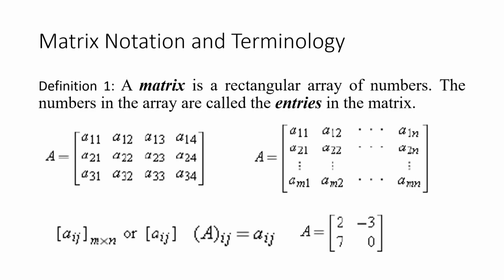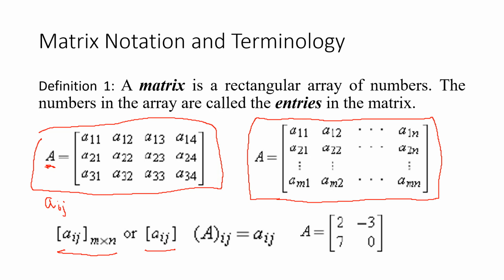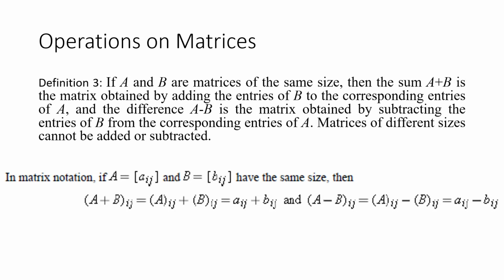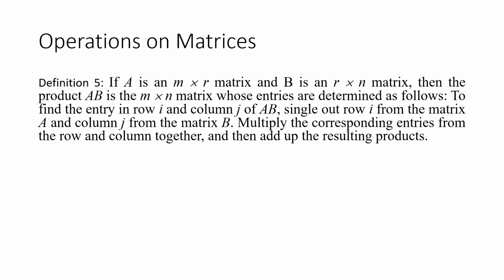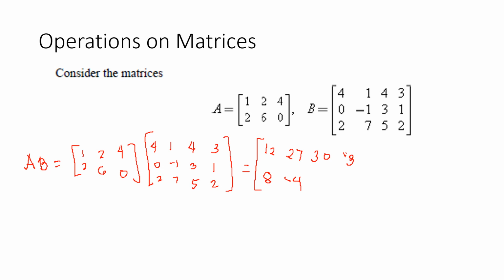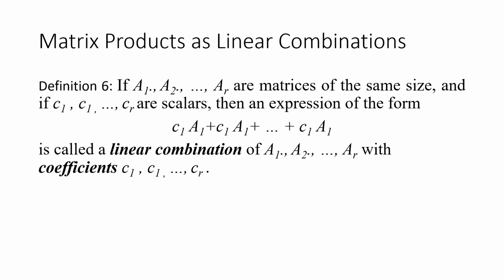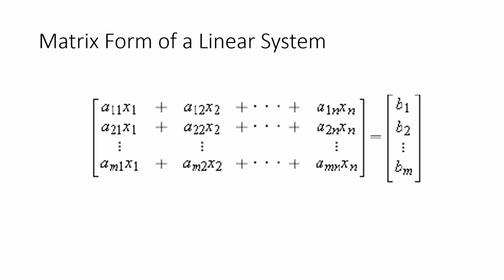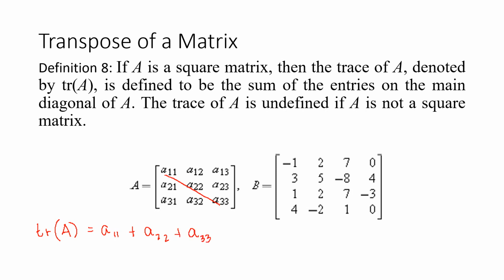Matrices and Matrix Operations